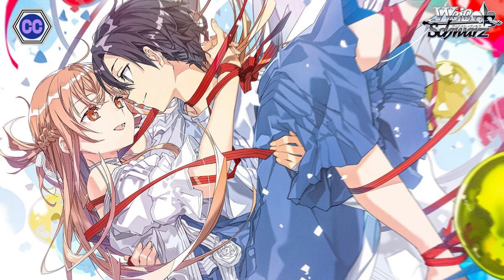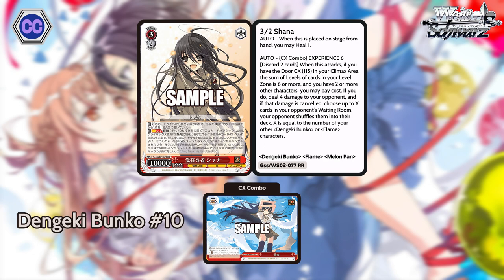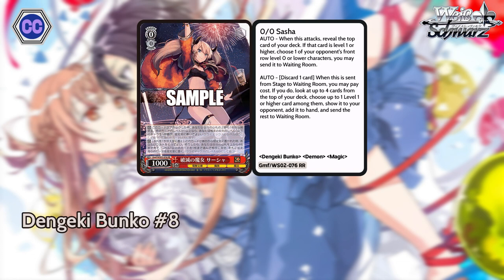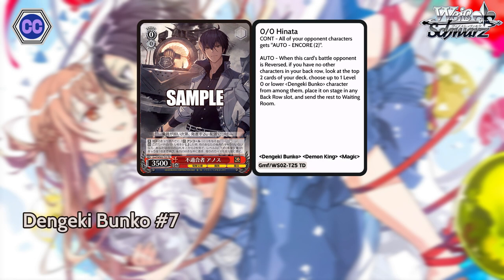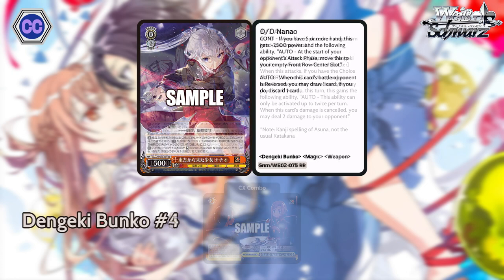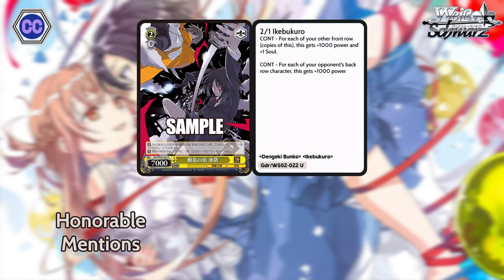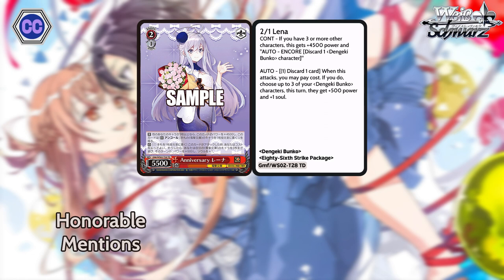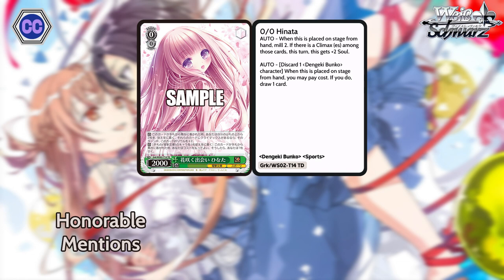Weiß Schwarz Top 10 Cards from Dengeki Bunko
the gang's all here

All Images of the cards and Information about the set taken from the JP Weiß Schwarz official site.